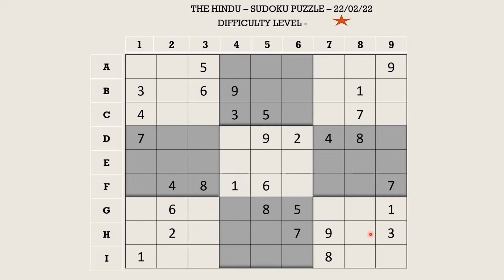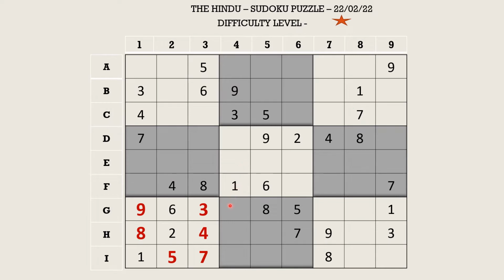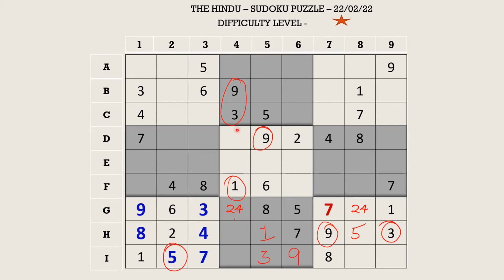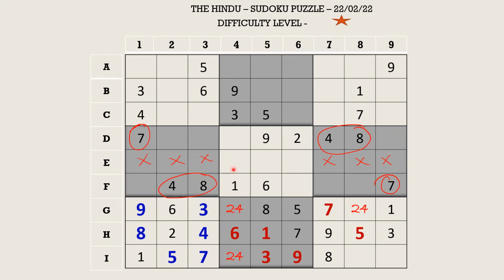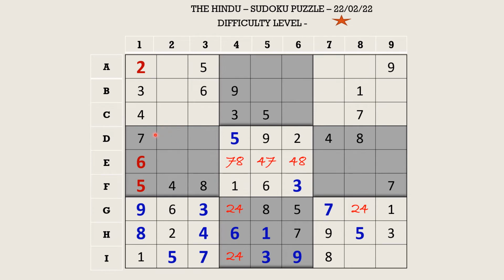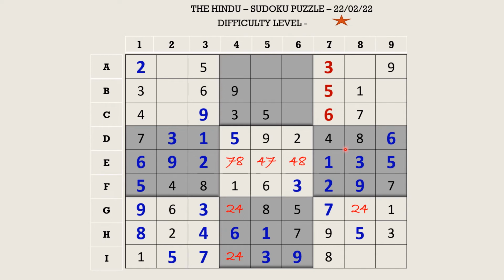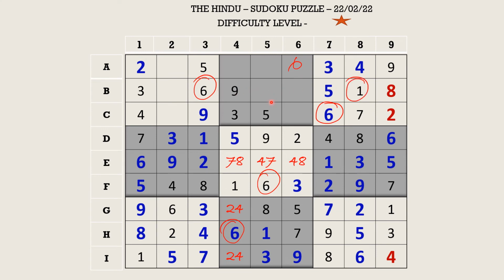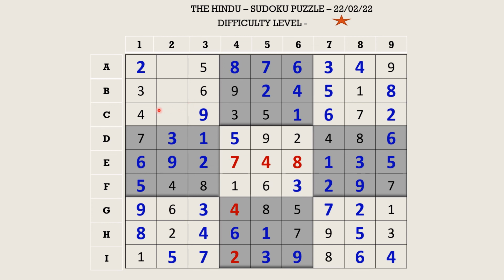How to Solve 1 Star Hindu Sudoku Feb 22, 2022 - Step By Step Solution